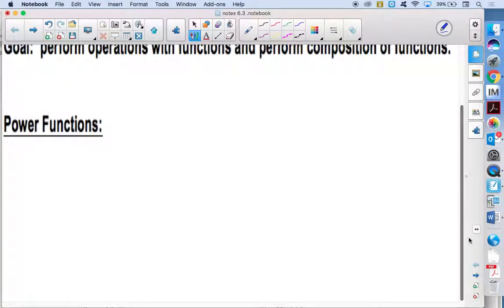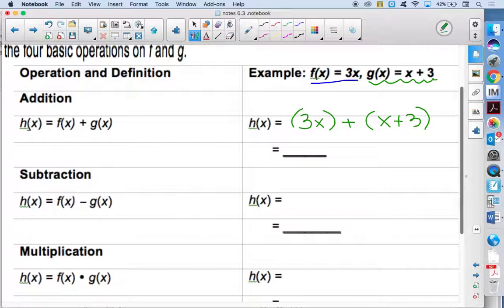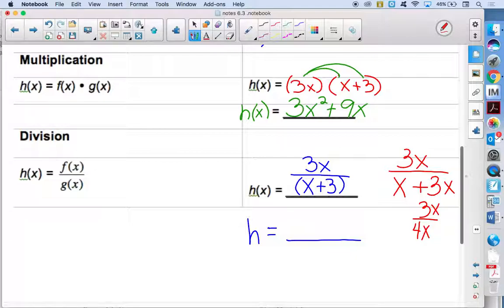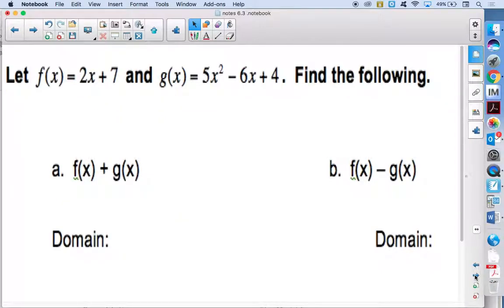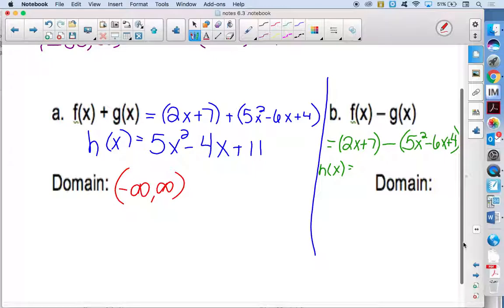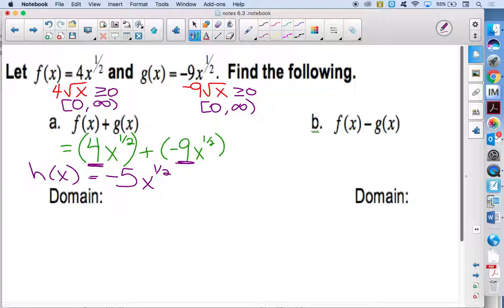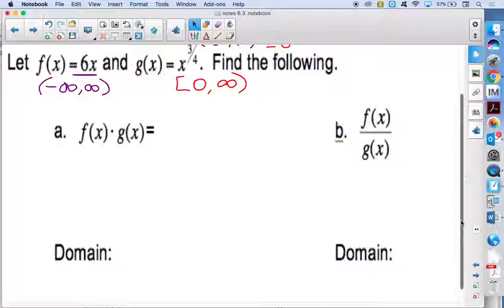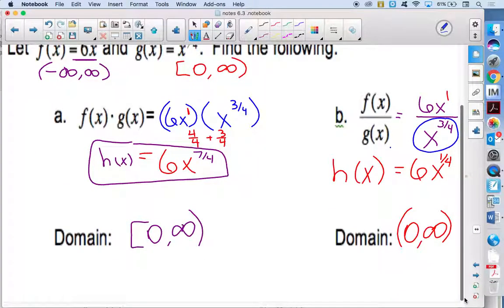Section 6 3 Notes Day 1 Jan 17 2018